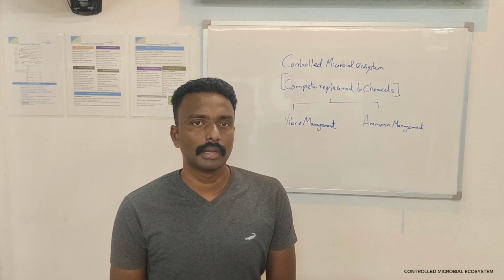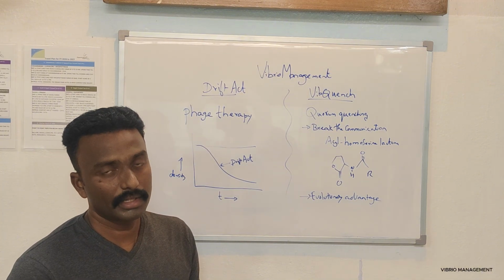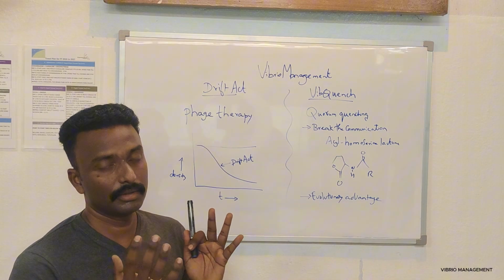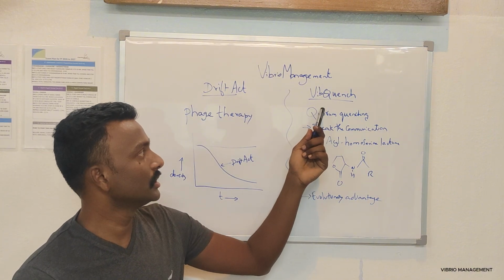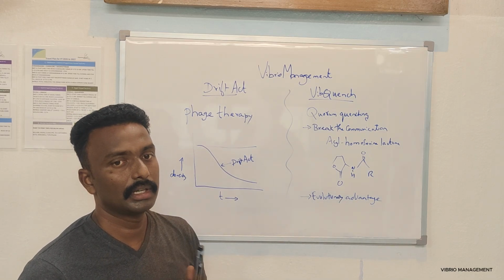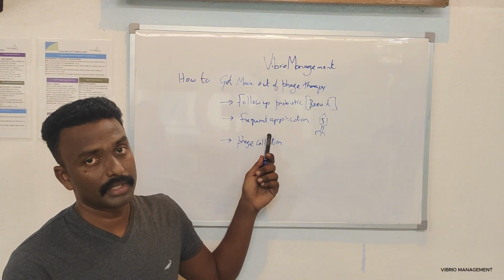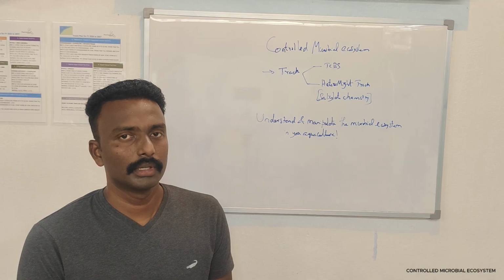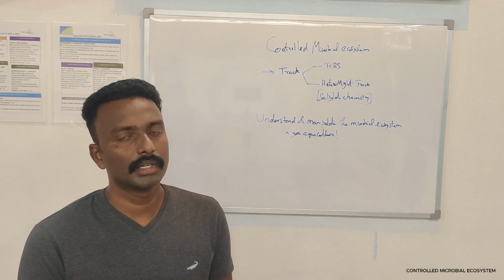How to Control Vibrio & Ammonia Without Chemicals | Aquaculture Ecosystems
This video explains Nevizh's Controlled Microbial Ecosystem approach for managing Vibrio and ammonia in aquaculture.
Microbial Ecosystem Management is a science-based approach to aquaculture that works with beneficial microorganisms to maintain pond health, rather than relying on traditional chemical interventions.
In this video, we explain the concept of Controlled Microbial Ecosystems and how targeted microbial solutions can be used to manage two of the most important challenges in shrimp and fish aquaculture: Vibrio control and ammonia management.
Topics covered:
🔹 What is a Controlled Microbial Ecosystem?
🔹 Why microbial management can be an alternative to chemical-based interventions
🔹 Vibrio Management using DriftAct® and VibQuench®
🔹 How bacteriophages selectively reduce pathogenic Vibrio populations
🔹 Quorum quenching technology and disruption of bacterial communication
🔹 Follow-up stabilization using beneficial Vibrio probiotic strategies
🔹 Ammonia Management using HeteroMight®
🔹 Understanding ammonia generation from feed, waste, and organic matter
🔹 Alternative ammonia utilization pathways driven by heterotrophic bacteria
🔹 Conversion of dissolved nitrogen compounds into microbial biomass and biofloc
🔹 Integration of microbial ecology for improved pond stability and productivity
Products discussed:
✔ DriftAct® – Targeted Vibrio management through bacteriophage technology
✔ VibQuench® – Quorum quenching-based microbial ecosystem modulation
✔ HeteroMight® – Heterotrophic microbial solution for ammonia management and biomass generation
This educational video is intended for shrimp farmers, fish farmers, hatchery operators, aquaculture consultants, researchers, and aquaculture technicians interested in sustainable pond management strategies.
📍 Nevizh Private Limited, Chennai, India